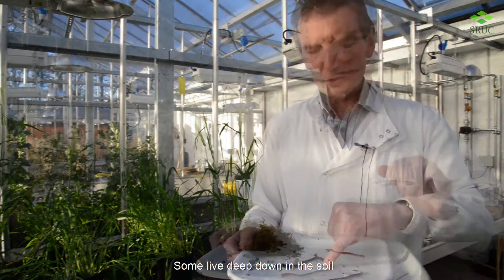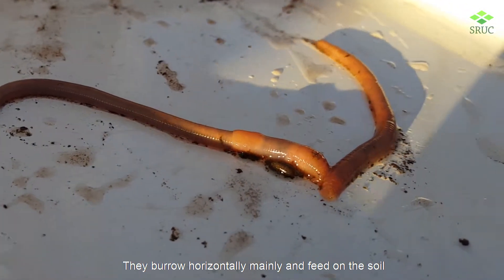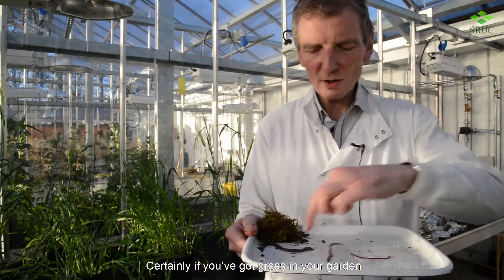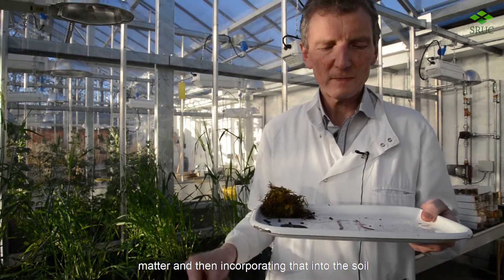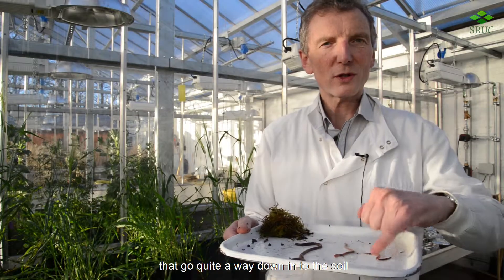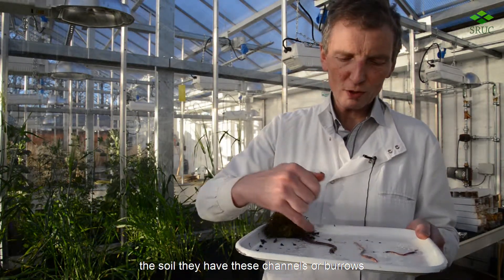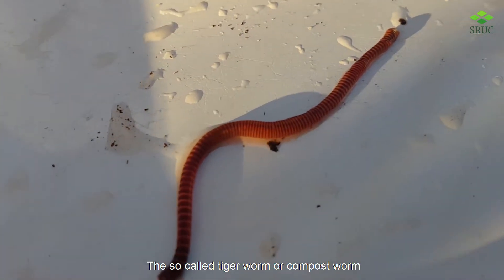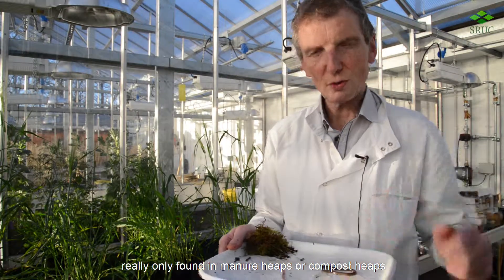Earthworms: keeping our soil healthy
Earthworms play an important role in keeping soils healthy, including helping with drainage and soil structure.

In this video Professor Bryan Griffiths talks us through the different types of worm you might spot in your garden or field.